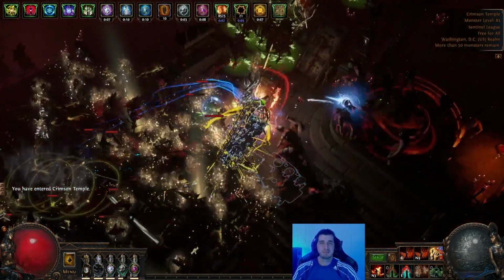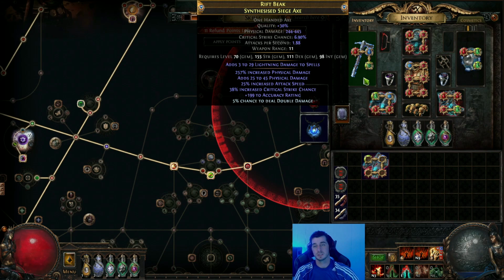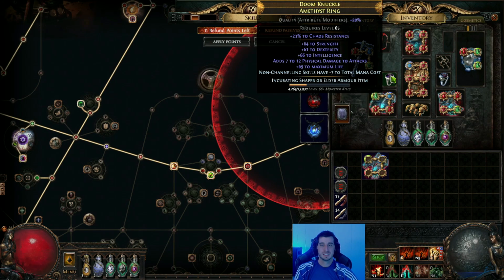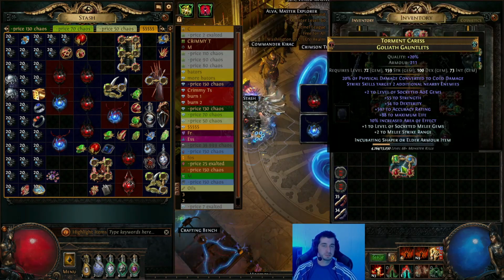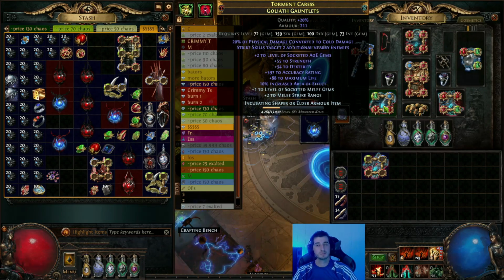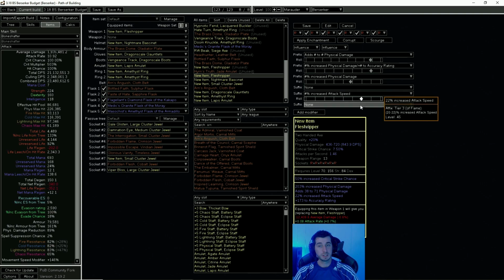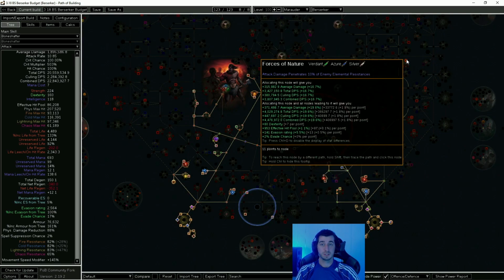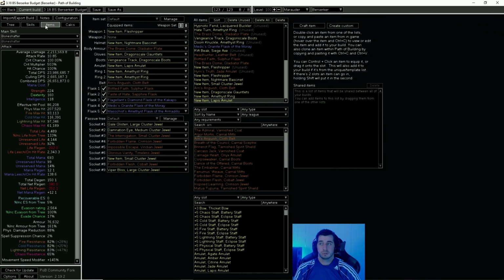Boneshatter Cold Omni Berserker Build Guide | Path of Exile Sentinel League 3.18 | 3.19 Prep | PoE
A build guide for my Cold Conversion Omni Boneshatter Berserker Build. This is a very end game build but I have provided a budget version which I go over in the video. I will also provide a league start version of a PoB done by the legendary PoE racer Havoc when he played played Boneshatter Berserker.

If you want to league start this build and play through to the end game you should be able to use Havoc's version and transition and adapt it into the budget version I have provided and eventually the min-maxed version showcased in the video here.

TIMESTAMPS
00:00 Intro
00:48 Build Showcase
05:09 Gear
15:00 Passive Points
16:43 Budget Gear
27:18 Additional Notes

How to farm Currency Currency Farming Strategy Currency Strat Exalted Orb Mirror Boneshatter Lightning Strike Berserker Juggernaut Chieftain Occultist Inquisitor Marauder Ranger Deadeye Assassin Trickster Saboteur Necromancer Path of Exile Poe Sentinel League 3.18 poe 3.18 Build guide Build Showcase Poe 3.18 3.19 How to make a build How to play poe